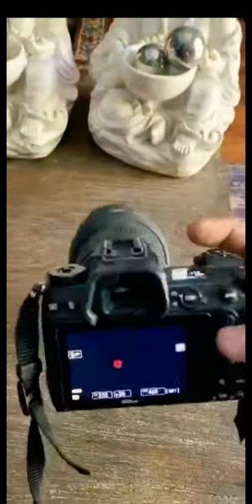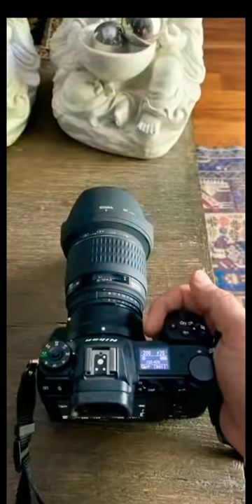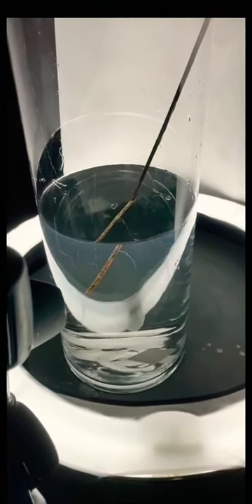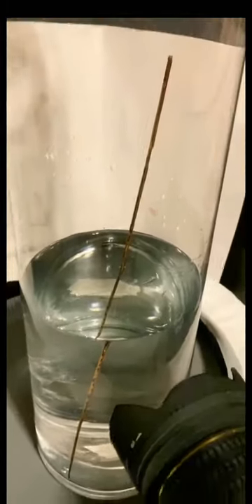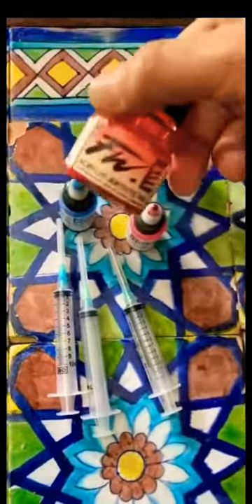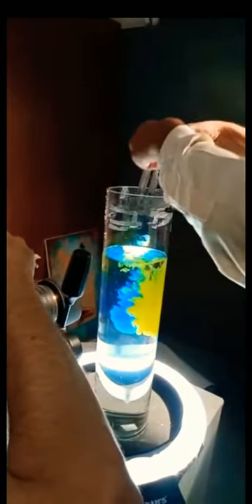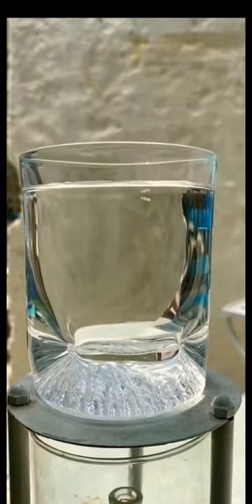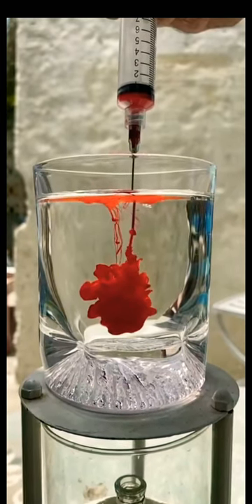Tapu javeri photography class 2020